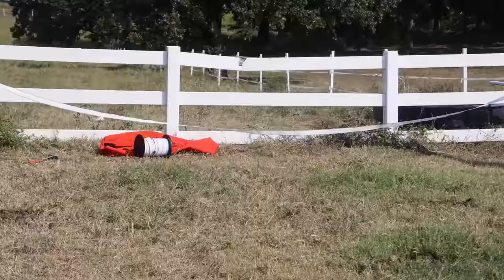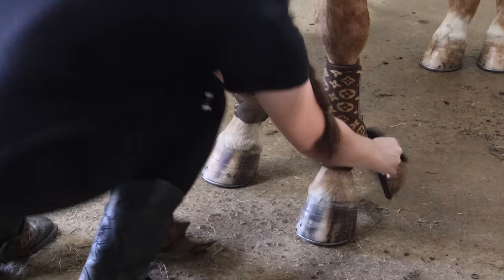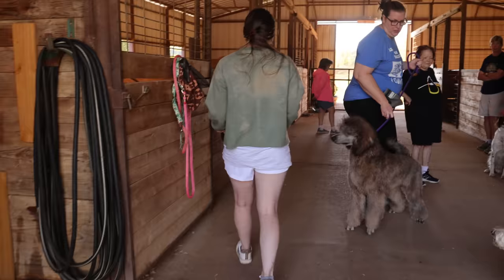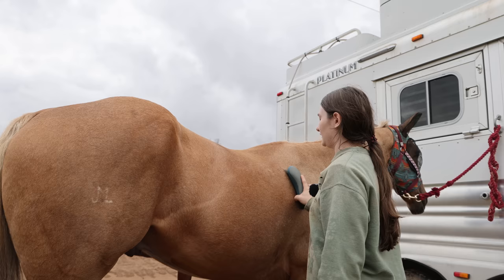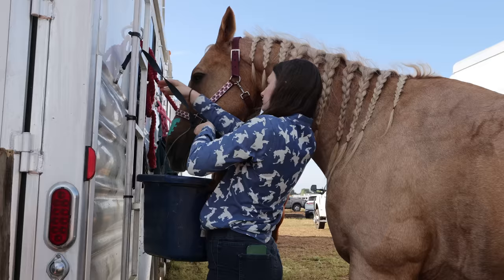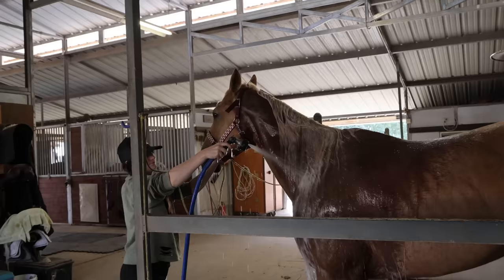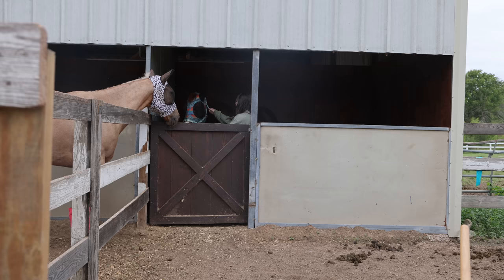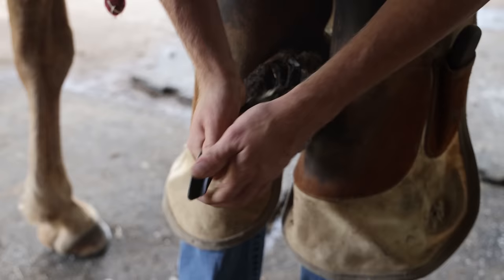PRO RODEO Week In The LIfe! Winning Money in the MUD!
It's more like 2 weeks. In Today's Video come with me to my first round of pro rodeos! See how I haul my horses, how I break up the trips, and what it's like running at a pro rodeo! We were in slack at these, but soon I will have some performance vlogs for you guys!